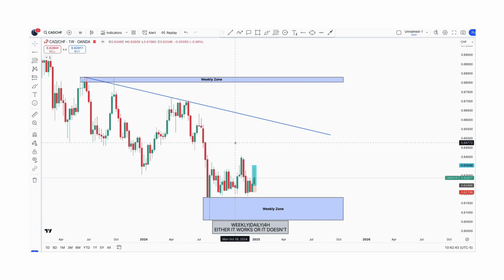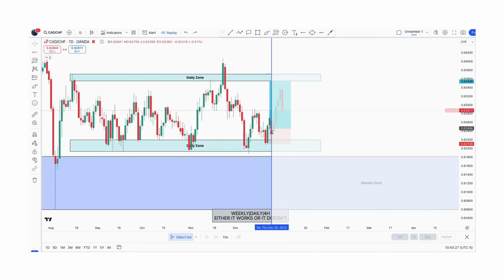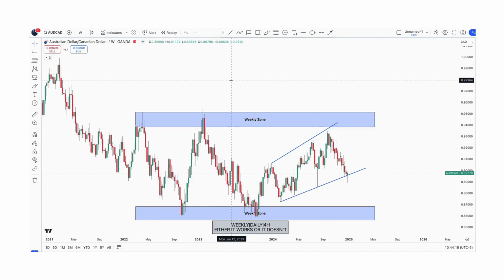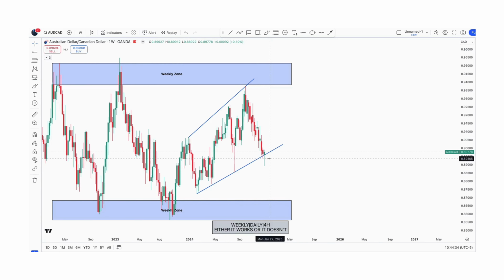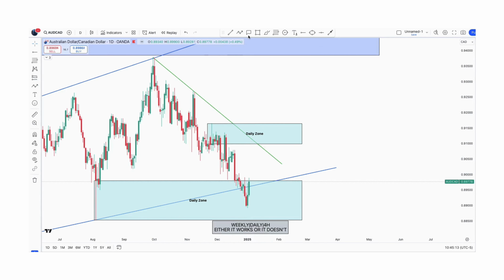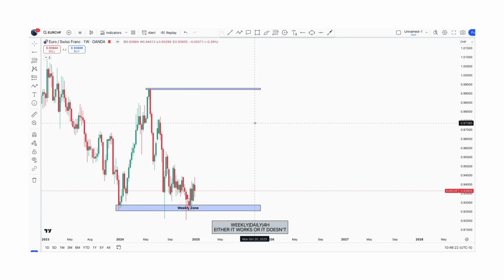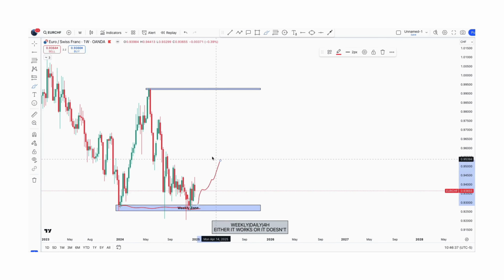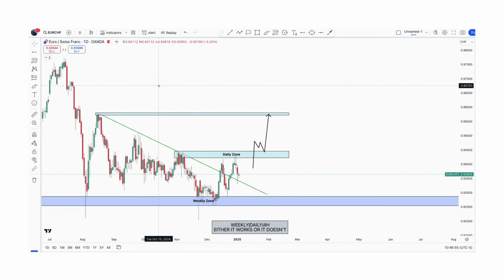Weekly Forex Analysis: Top Market Insights & Trading Strategies | Jan 5th - Jan 10th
Welcome to GenerationPips! In this weekly forex analysis, we uncover the latest market trends, key levels, and the best trading strategies for the upcoming week. Whether you’re trading major currency pairs like EUR/USD, GBP/USD, or focusing on exotic pairs, our expert insights will help you navigate the forex market with confidence. Stay ahead of the game with actionable tips and precise analysis tailored for traders at every level.

📈 What You’ll Learn:

Major economic events impacting the market
Potential trading setups for the week
Risk management tips and strategies